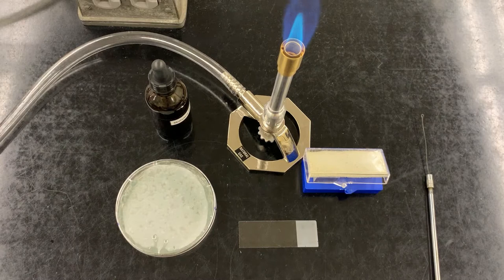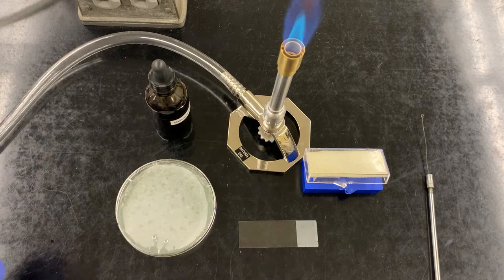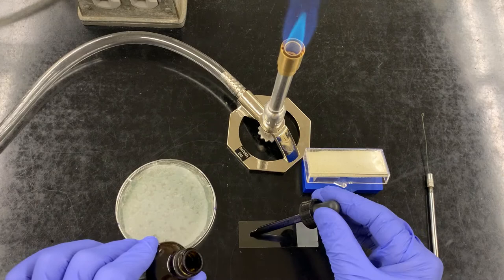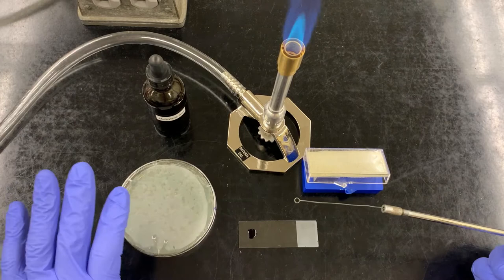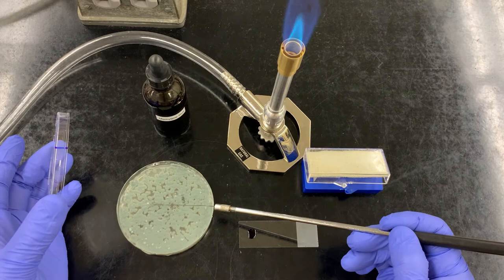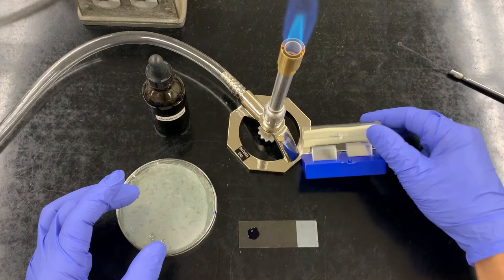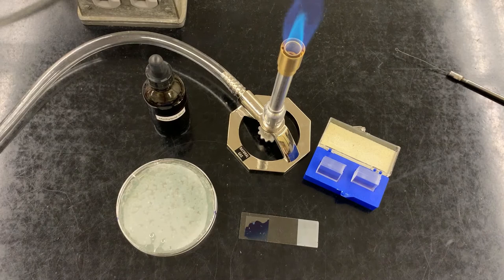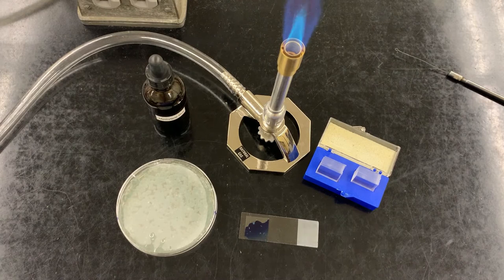How to stain fungi